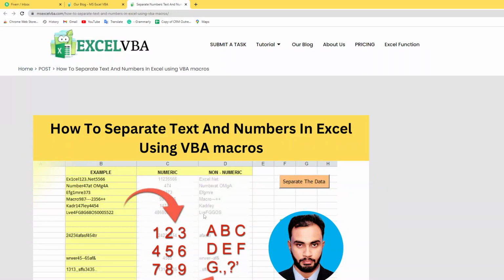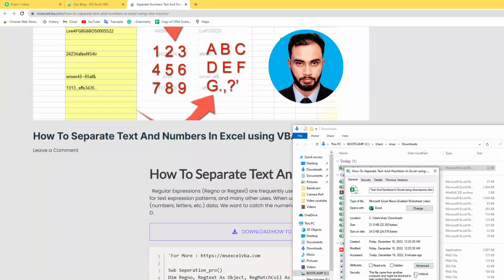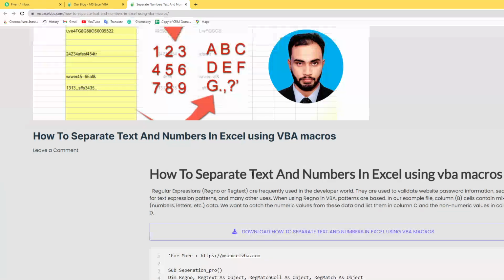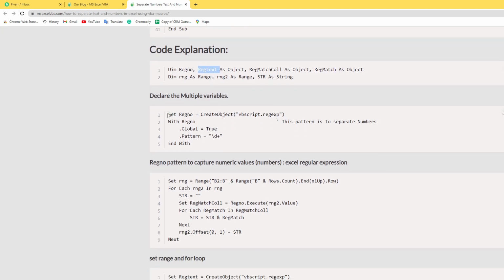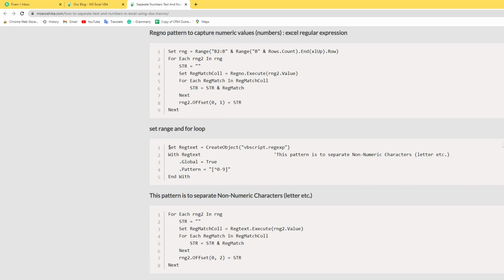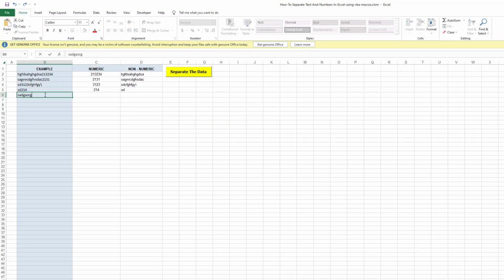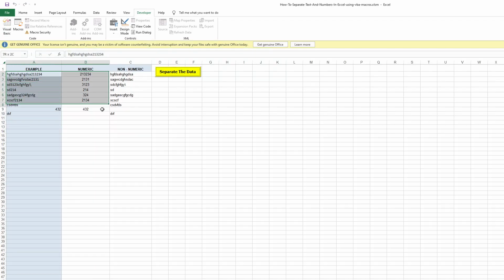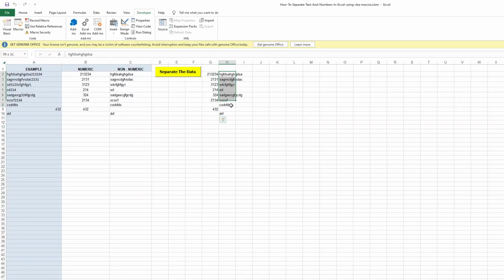How To Separate Text And Numbers In Excel Using VBA Macros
Jahanzaib Sehar